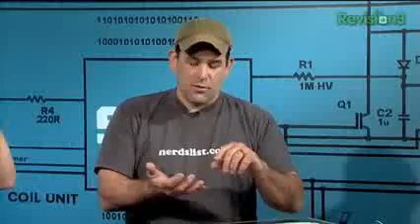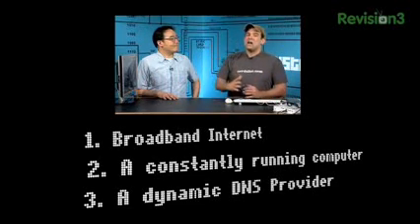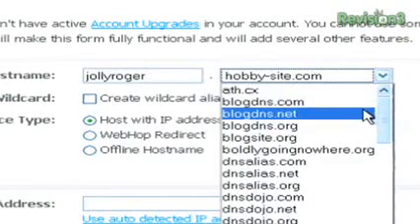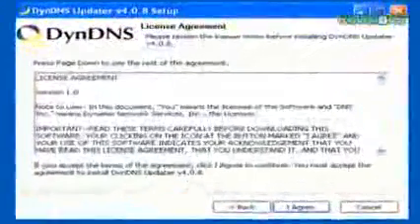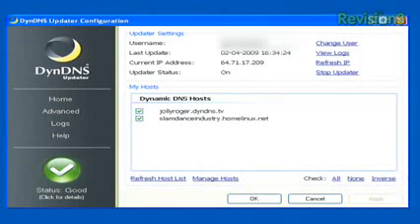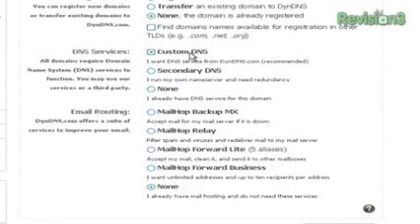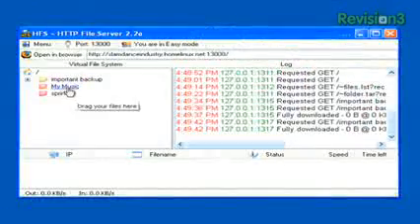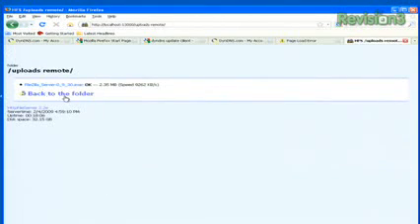Free Router Hack Gives You Remote PC Access - SYSTM.flv